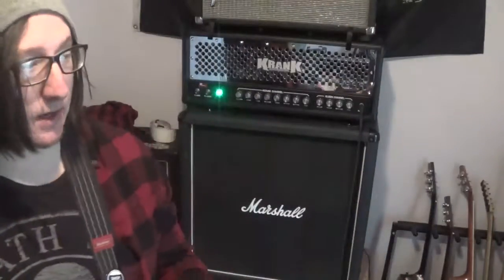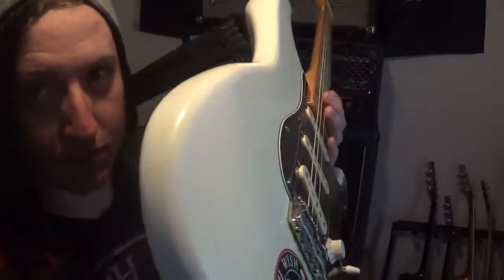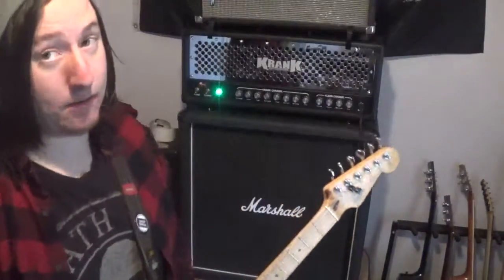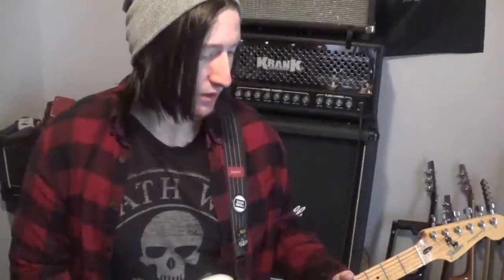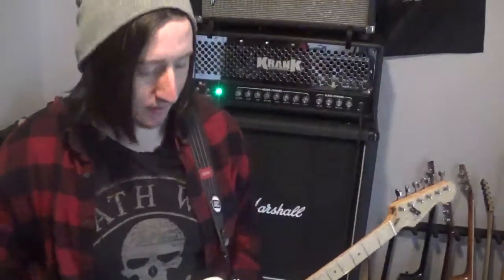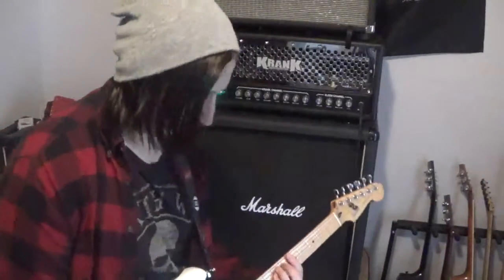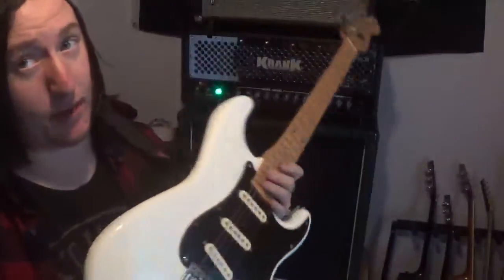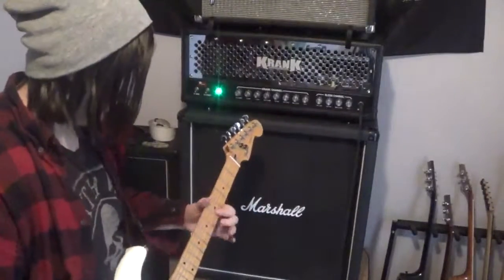strat revisted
still wanna mess around with it and try new pups but still some fun